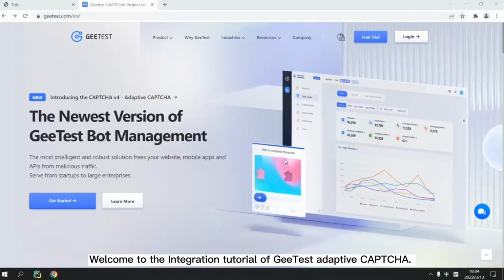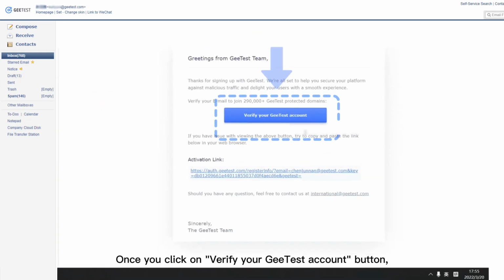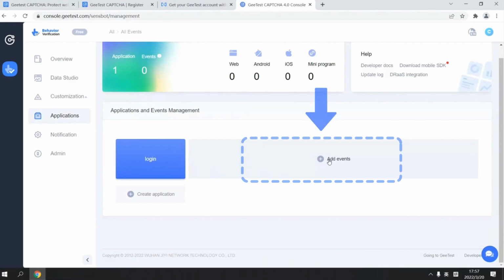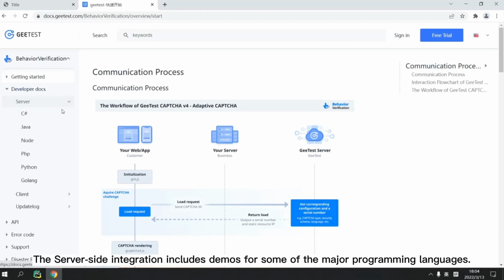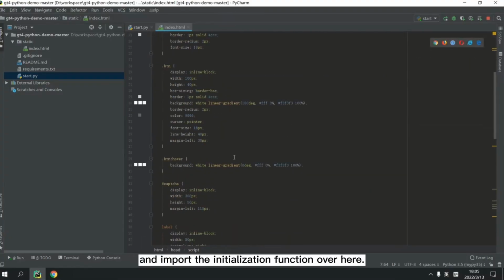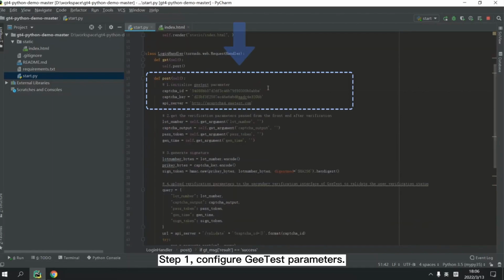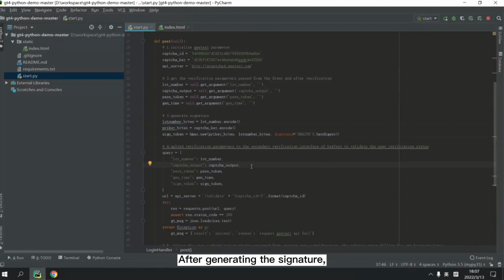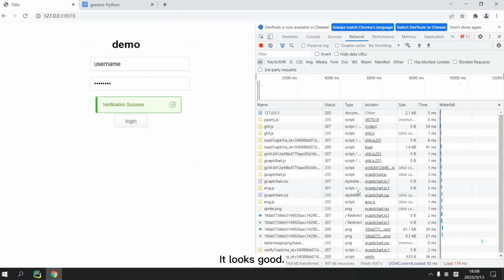How to Integrate GeeTest Adaptive CAPTCHA | Complete Developer Guide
Learn how to integrate GeeTest Adaptive CAPTCHA into your website or application with this step-by-step tutorial.

GeeTest Adaptive CAPTCHA uses AI-powered risk analysis and dynamic challenge generation to distinguish legitimate users from automated bots, helping businesses prevent credential stuffing, fake registrations, account takeover attacks, scraping, and other forms of malicious automation.

In this video, you'll learn:

✔ How GeeTest Adaptive CAPTCHA works
✔ Integration requirements and setup process
✔ Key implementation steps
✔ Best practices for deployment
✔ How adaptive verification improves user experience while enhancing security

GeeTest serves businesses worldwide across industries including finance, e-commerce, gaming, SaaS, and online services.